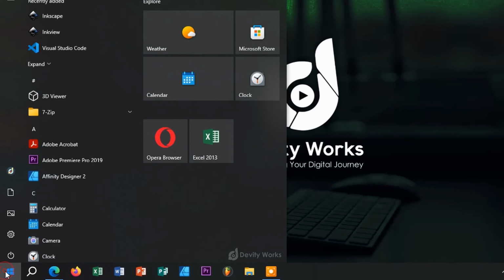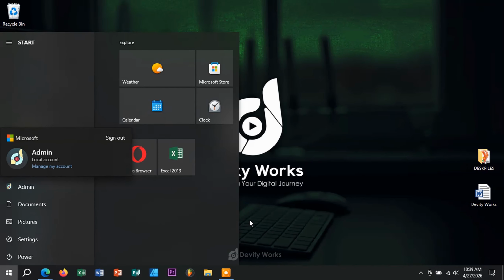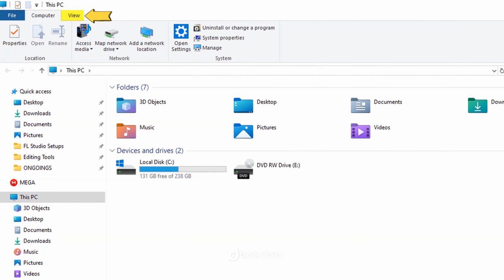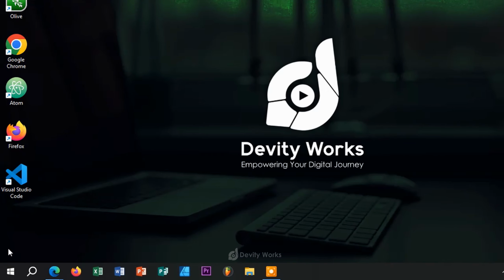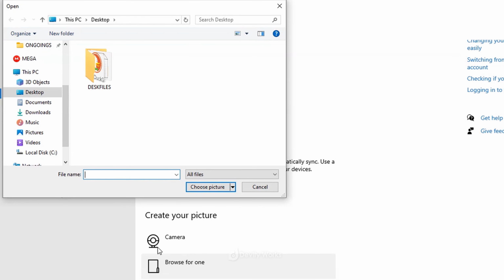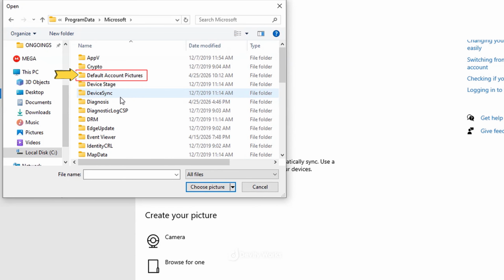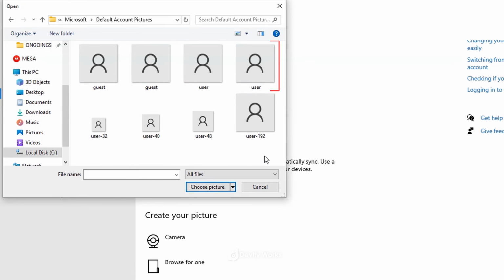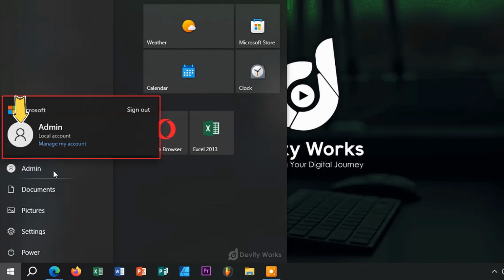Restore Profile Picture Back to Default on Windows 10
How to Restore Default Profile Picture on Windows 10? In this tutorial, you’ll learn How to Restore Default Profile Picture on Windows 10 quickly and easily. Follow this step-by-step guide to Restore Default Profile Picture on Windows 10 and reset your user account picture to the original default image.

If your account picture has been changed or you simply want to get back the Windows 10 default user profile picture, this video will show you the exact process. We’ll cover how to reset account profile picture to default in Windows 10, where the default images are located, and how to apply them without any hassle.

This guide is perfect for beginners and advanced users who want a clean and professional look on their Windows 10 user account. By the end of this video, you’ll know how to restore, reset, and revert your profile picture to the default image in just a few clicks.

👉 TCv:
- Restore default user account picture in Windows 10
- Reset profile picture to default image
- Windows 10 account picture settings guide
- Fix profile picture back to default